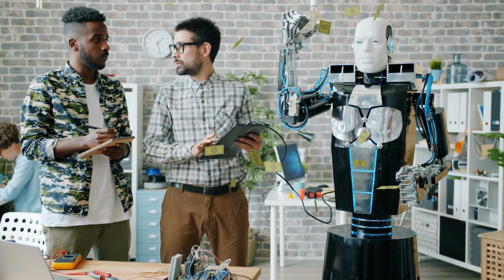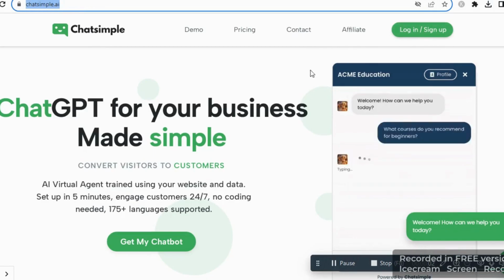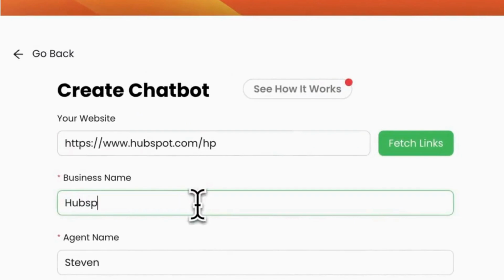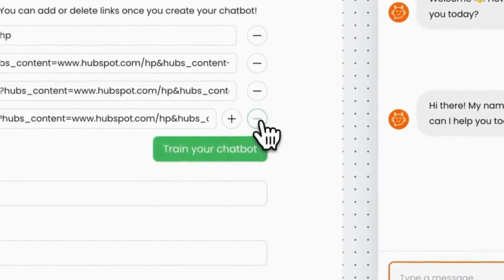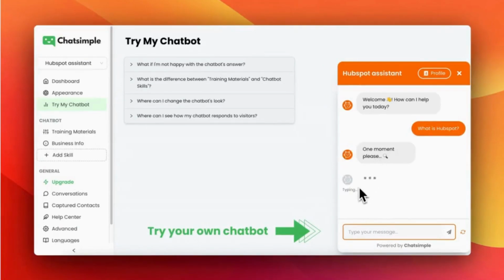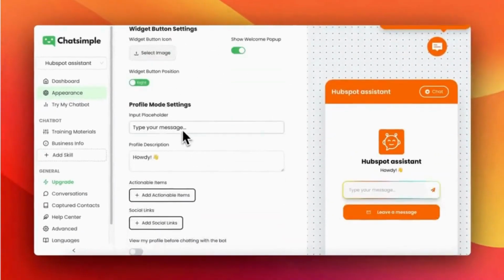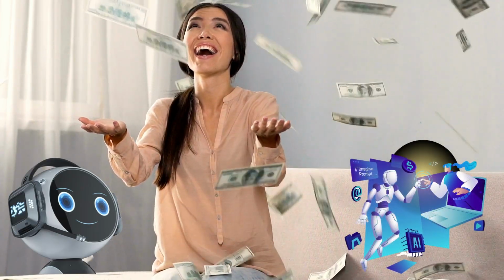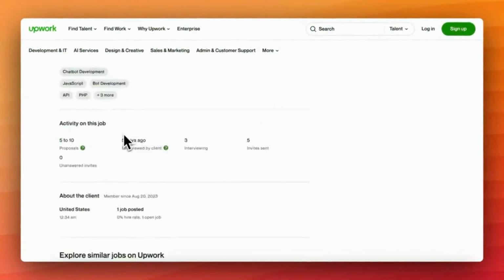How to Make $5,000 Monthly By Creating AI Chatbots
In this video, we're diving into the world of AI chatbots and how you can earn a steady income of over $5,000 per month, even if you have no coding skills! Get ready to discover the potential of AI chatbots and how they can revolutionize your financial future.

🚀 Step 1: AI Bot Creation
Learn how to create your own AI chatbot effortlessly. We'll walk you through the process step by step, from signing up for free to adding a link, providing essential details, and fetching your bot.

Find out how to craft the perfect questions related to your website and get detailed answers from your chatbot. We'll guide you on adding multiple questions to ensure thorough responses.

🎨 Step 3: Appearance
Customize your chatbot's appearance with ease. Upload custom images in PNG or JPEG format, change its name, adjust color patterns, and more. Make it uniquely yours!

💰 Monetization Opportunities
Discover the platforms where you can offer your AI chatbot services to start earning money, including X/Twitter, LinkedIn jobs, Upwork, and Fiverr. Alternatively, learn how integrating AI chatbots into your website can help you 10x your business revenue.

Ready to take the plunge into the world of AI chatbots and secure your $5,000 monthly income? Don't miss this opportunity to turn your dreams into reality.